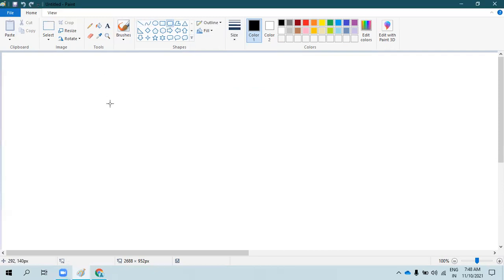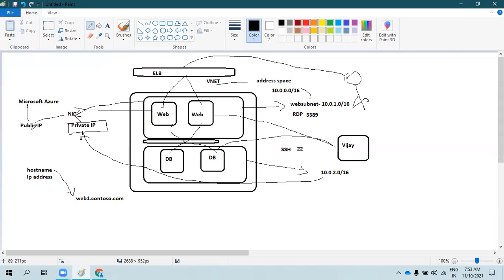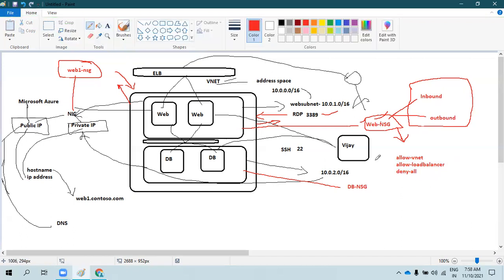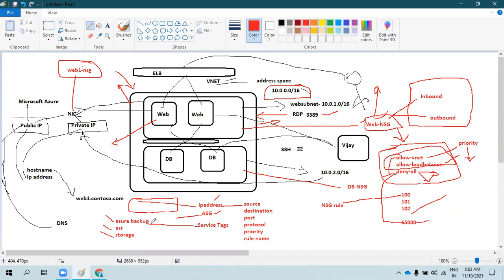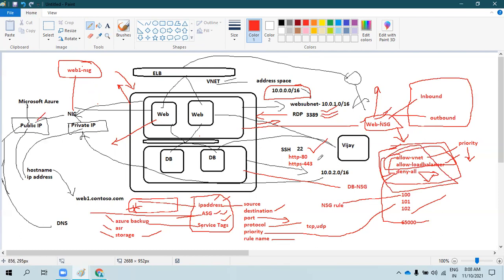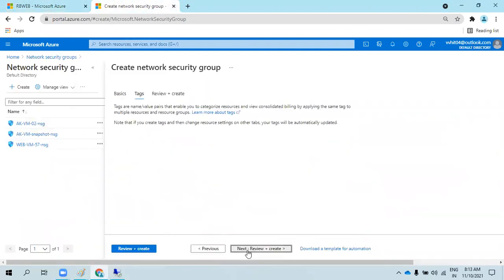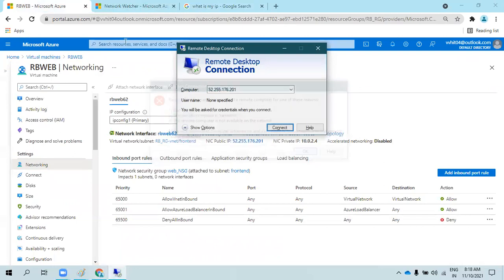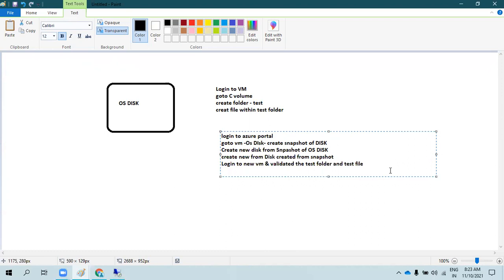Azure Network Security Groups